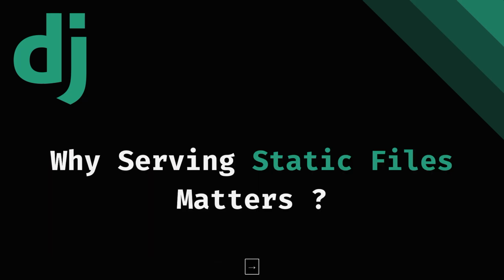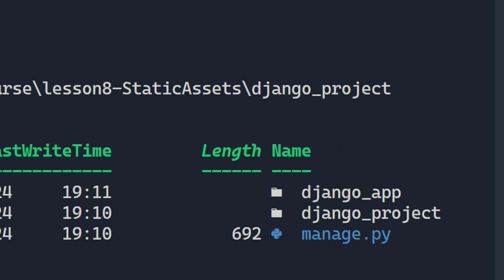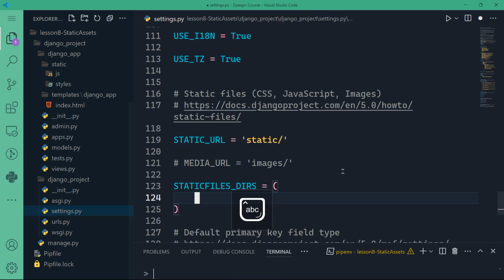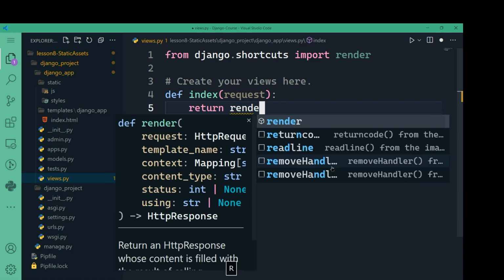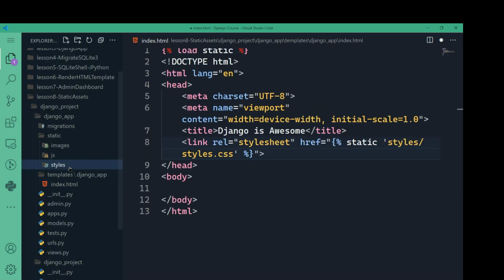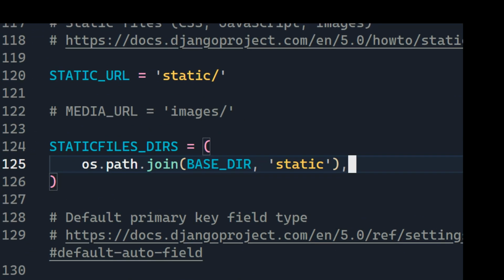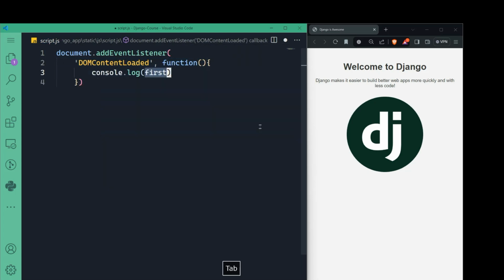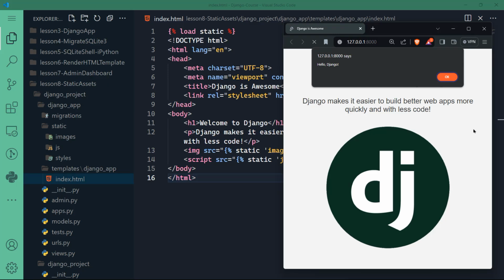Django Tutorial #8 - Static Assets